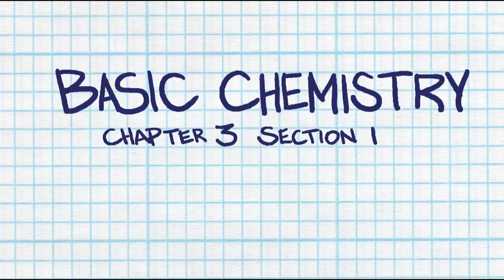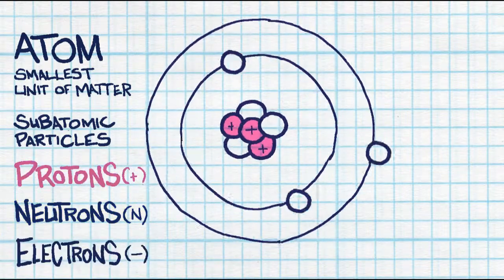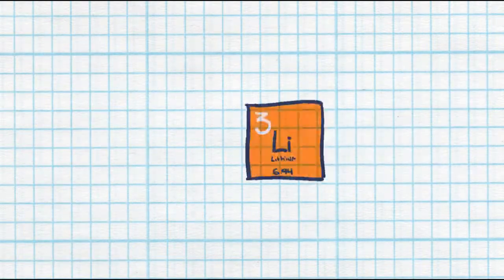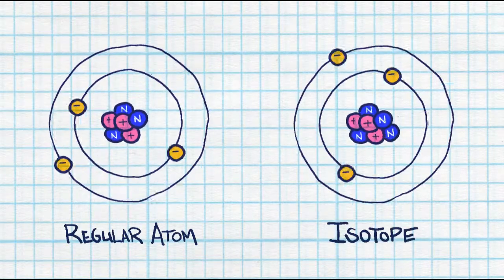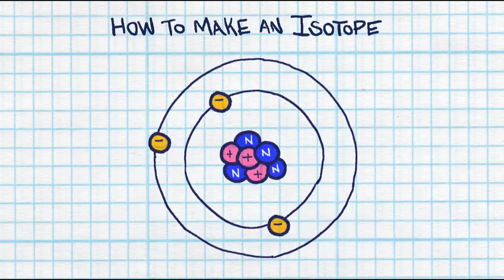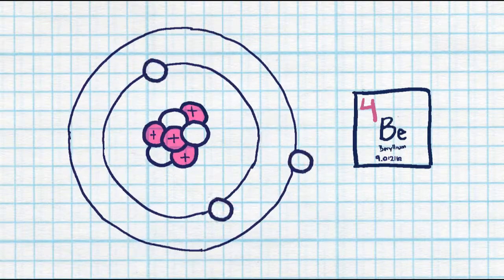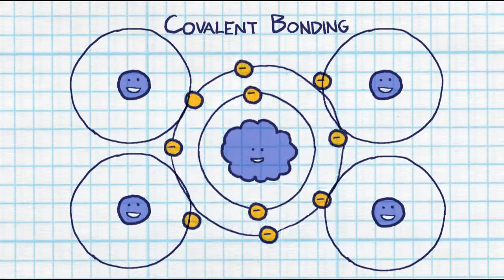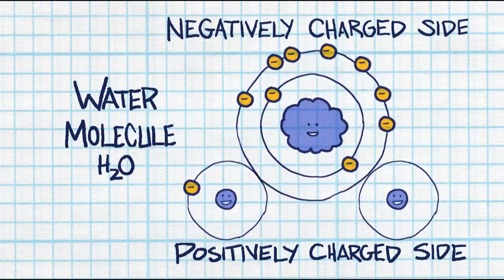Animation of Megan Graziano's Chemistry Review by Nathan Schreiber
An animation I made of educator Megan Graziano's chemistry lecture. Briefly covers atomic structure, isotopes, ions, ionic and covalent bonding, and polarity. For use as a free educational resource.